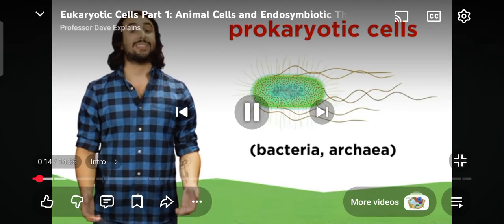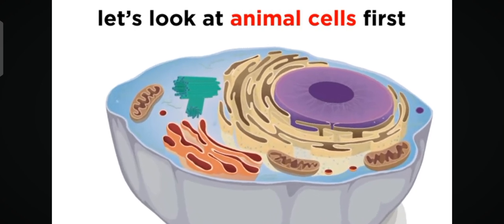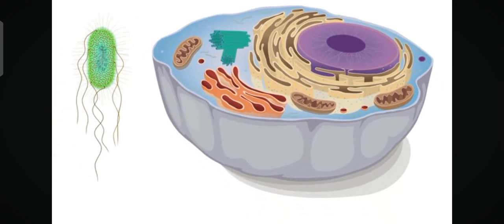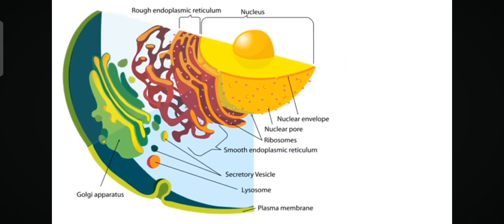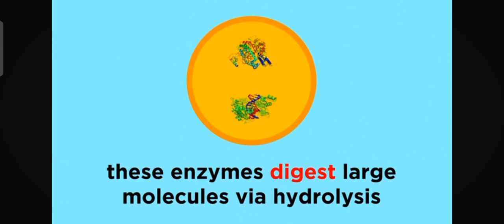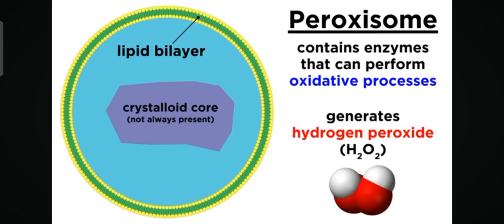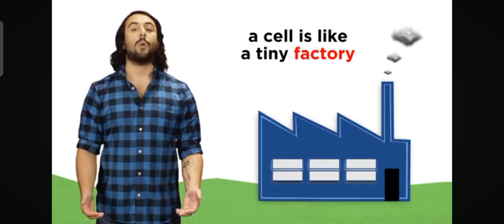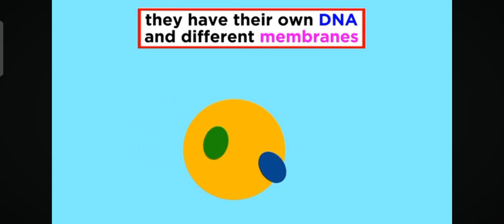CELL STRUCTURE/OVERVIEW OF CELLS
Cell Structure
Cells
Eukaryotic cells
Prokaryotic cells
cytoskeleton
Cell Structure Overview.